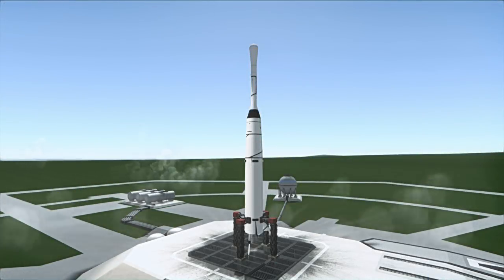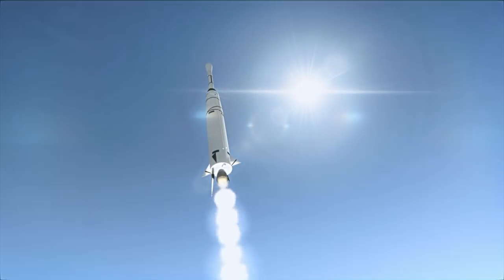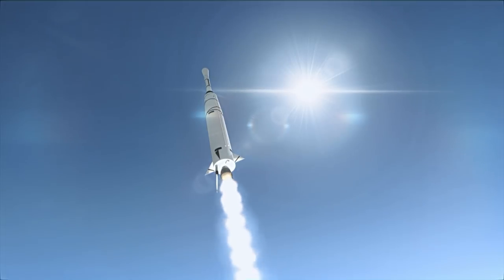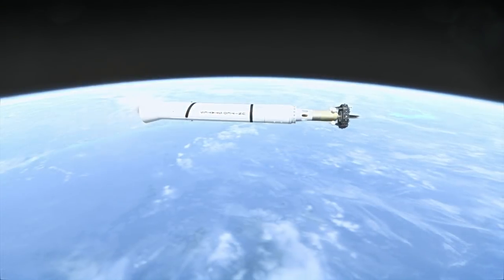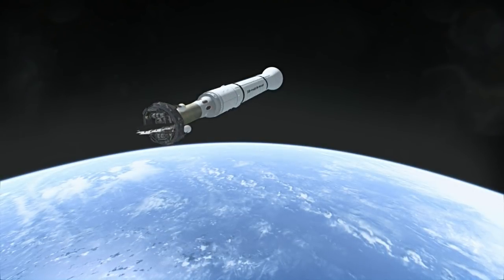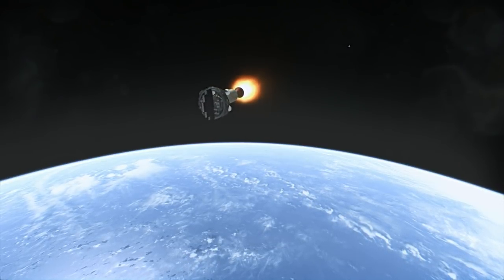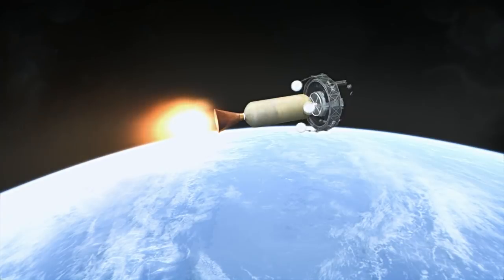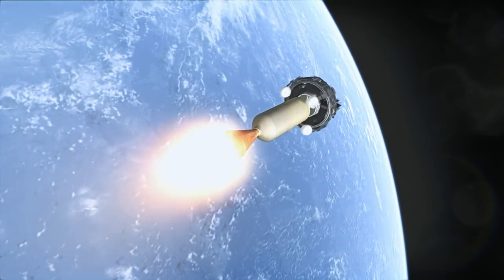Mission Profile - 1962-03-07 OSO 1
Quick Profile of OSO 1. The rocket is from Raidernick's U.S. rockets pack.

Music: "Aurora Borealis 2" by Artur Tokhtash from the World of Warships OST